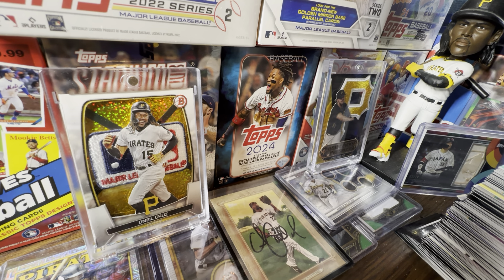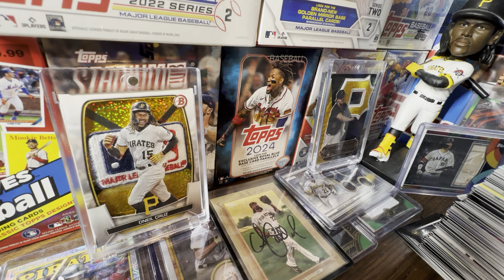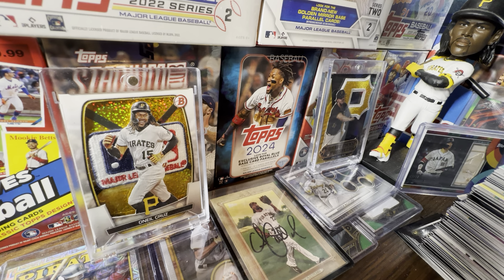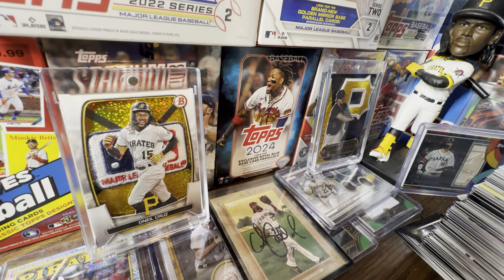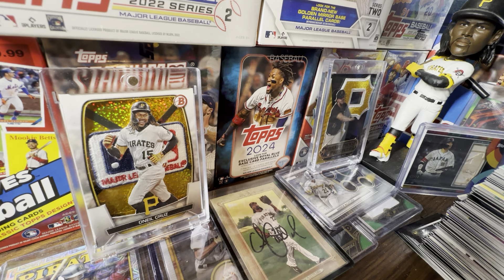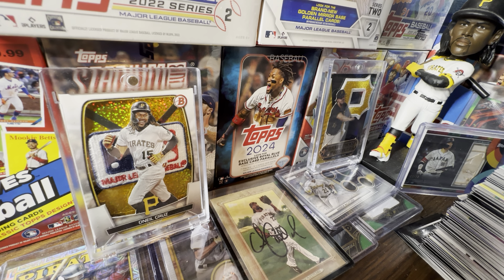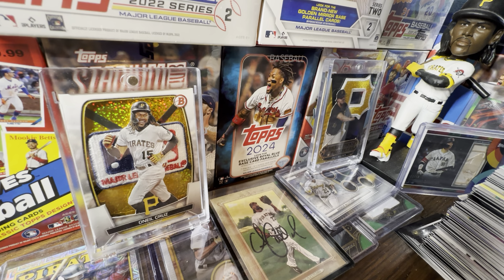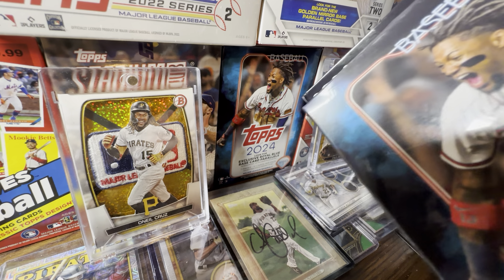WALMART MAKES INTERESTING RETAIL SPORTS CARD CHANGE! HERE’S WHAT IT IS…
Hello and welcome to the channel! In today’s video we will be discussing why Walmart could be making some retail sports card changes. With 2024 Topps Series 1 out, I decided to go to my Walmart to see if there was any stocked. To my surprise, the sports card shelf was barely anything now with Pokemon taking up the space.

2024 Topps Series 1 is out NOW!

Title: WALMART MAKES INTERESTING RETAIL SPORTS CARD CHANGE! HERE’S WHAT IT IS…